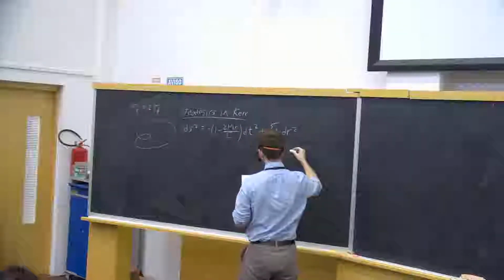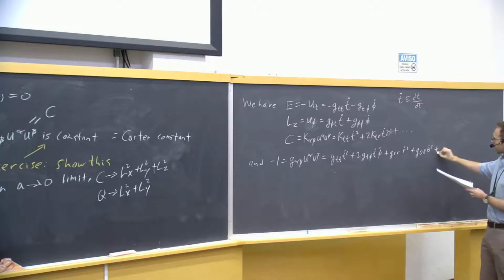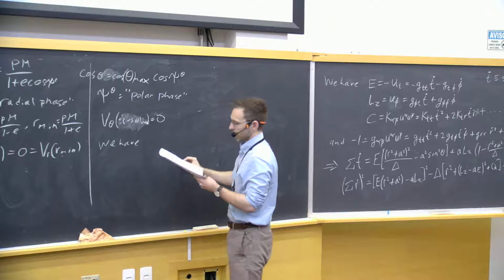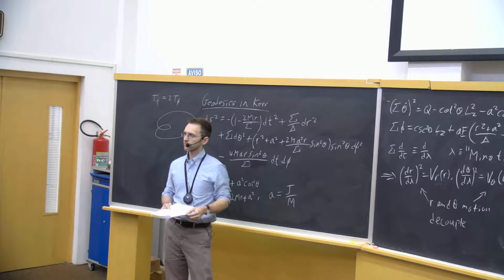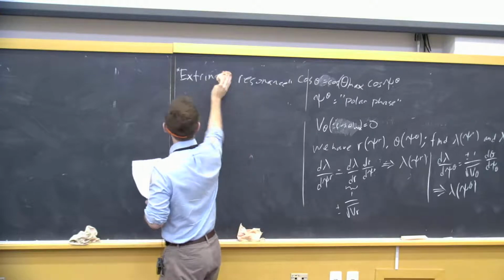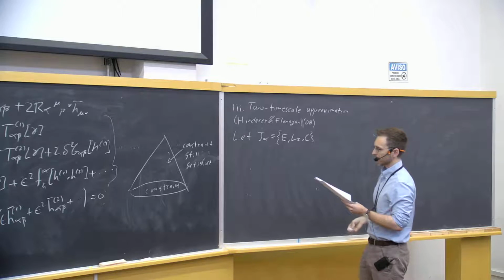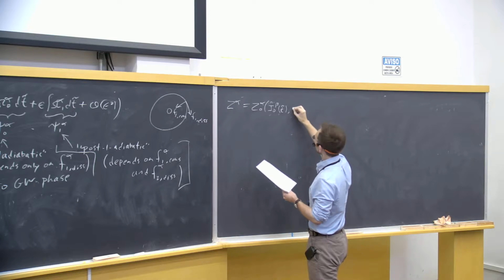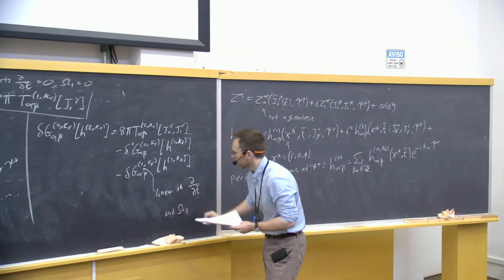Modeling of extreme mass ratio in spirals (3 of 6)